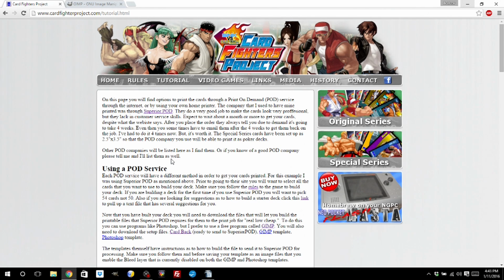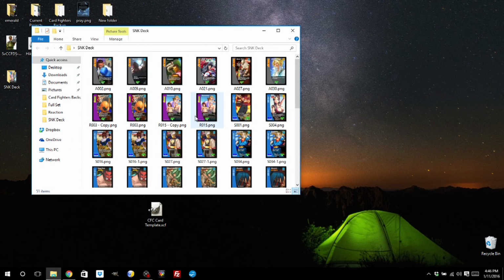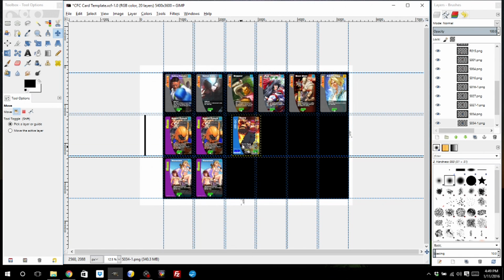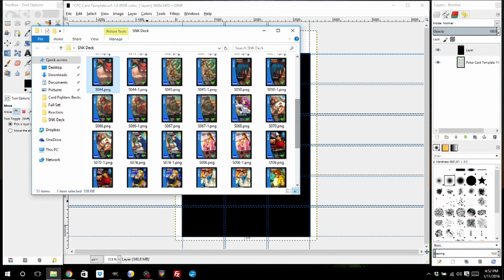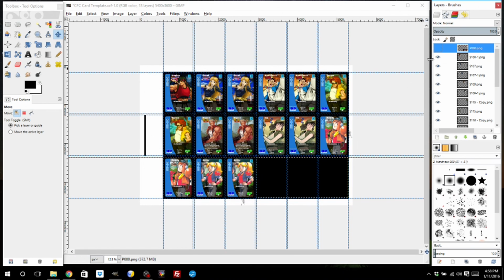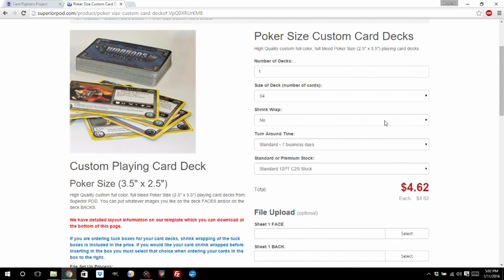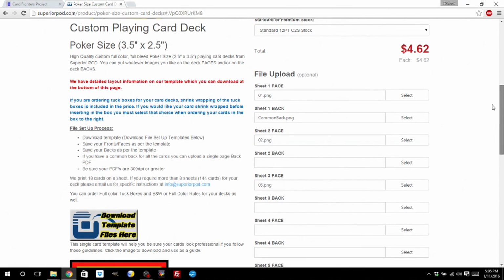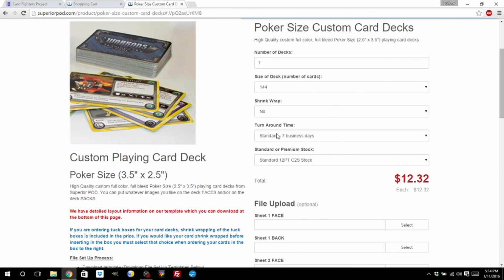SNK vs Capcom Card Fighter Clash - Tutorial get your own physical deck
Template
Common Back (backs of cards)